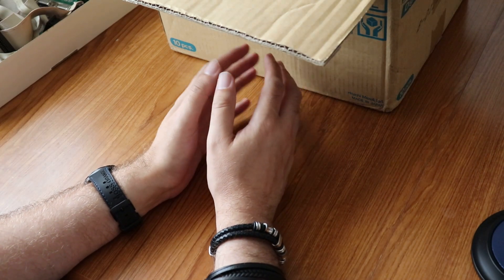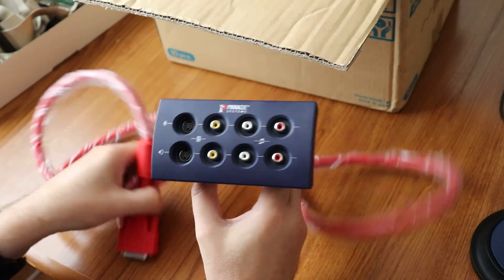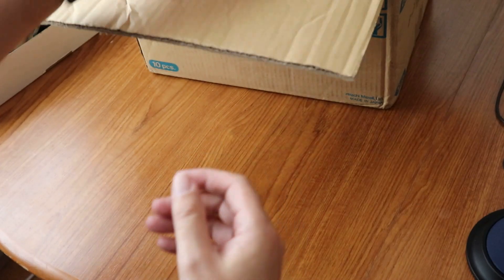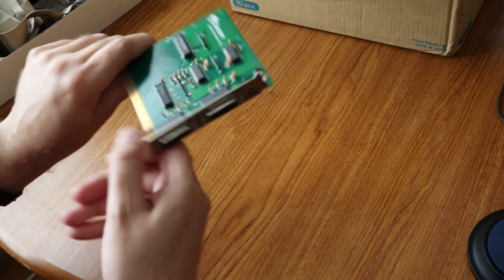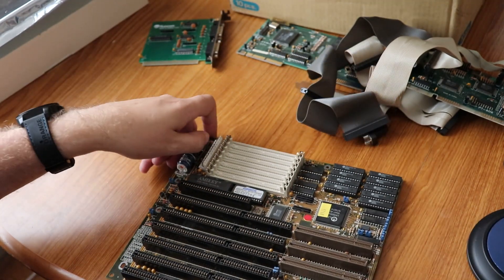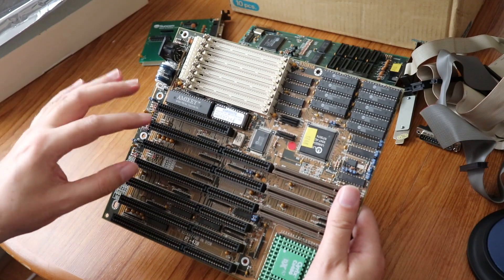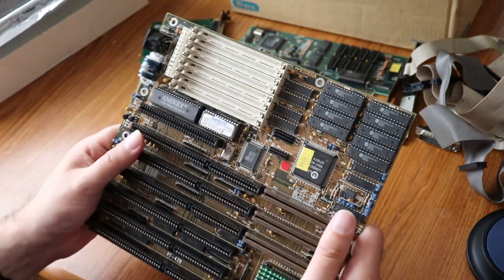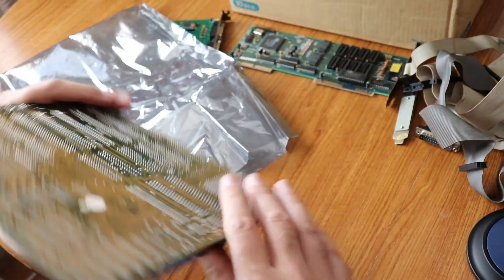I found my first PC - Let's talk about it.